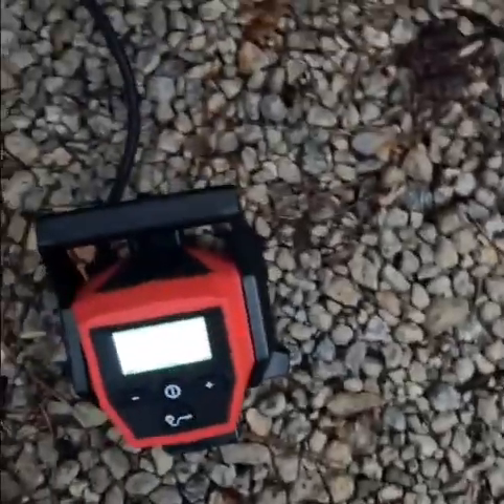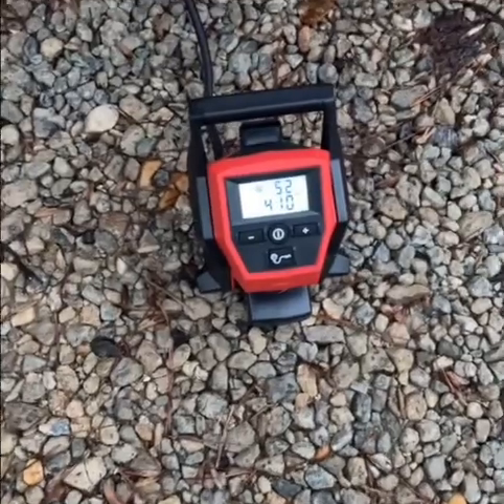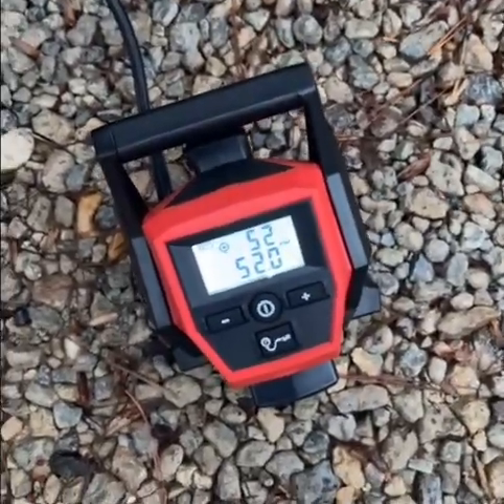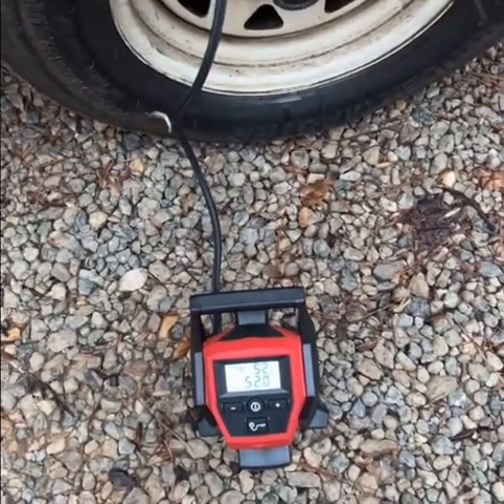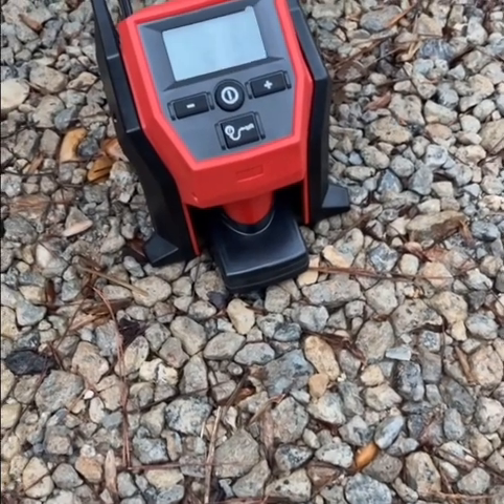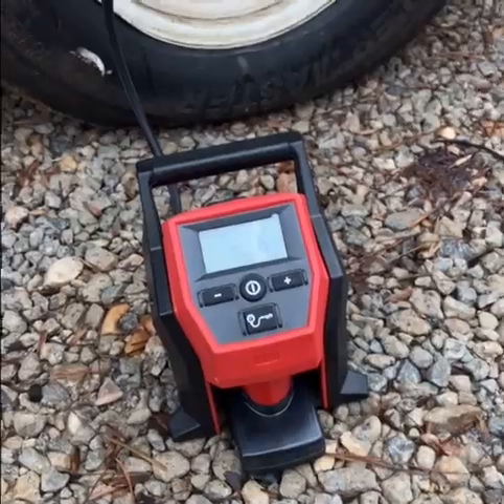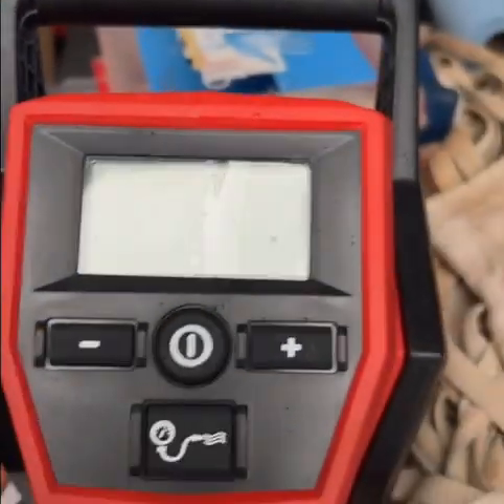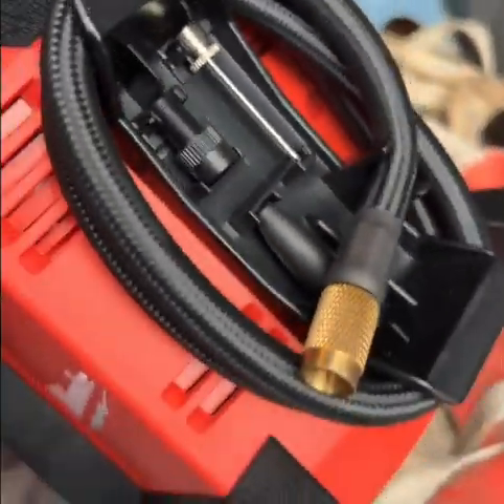MILWAUKEE M12 COMPACT INFLATOR | RECOMMEND TO ANY RACER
Hey guys, I know this isn’t the typical racing video but I think it’s a good tool for all racers out there. Reliable and quick little air pump that we use a lot. Just thought I’d give my 2 cents on it and share with y’all!